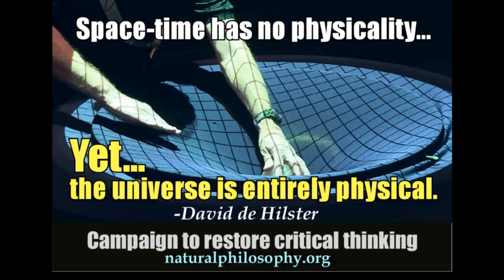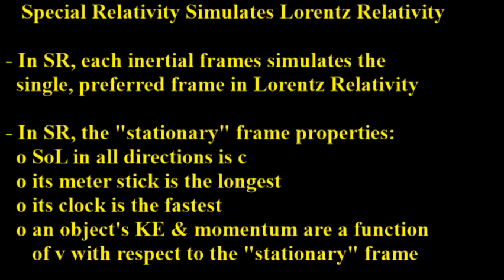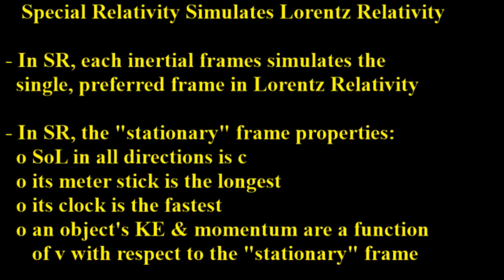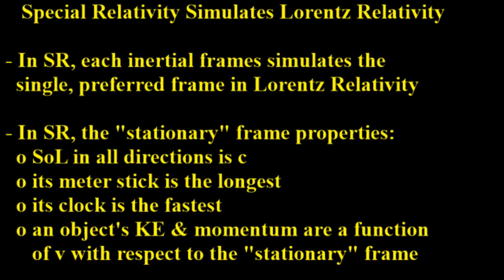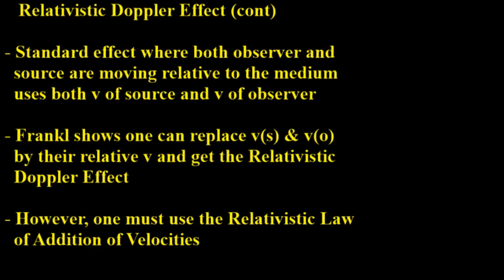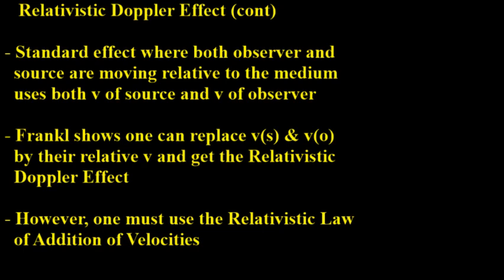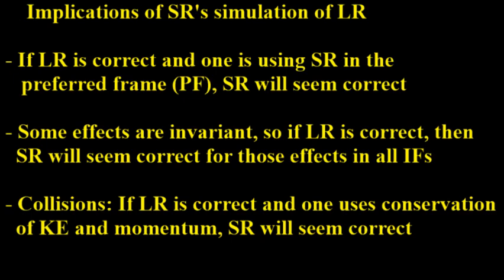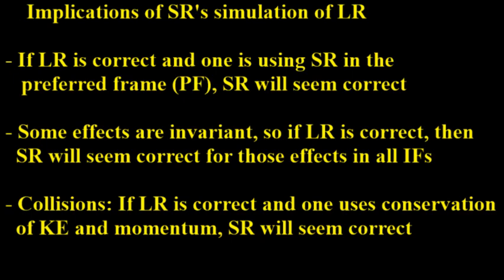28) Special Relativity Simulates Lorentz Relativity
28th talk): This talk discusses how Special Relativity simulates Lorentz Relativity and the implications for that simulation.